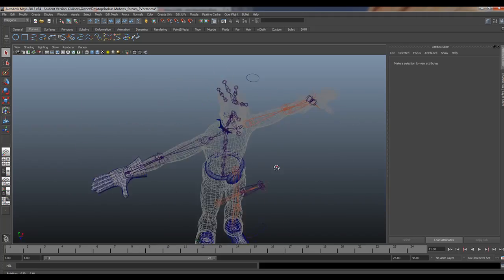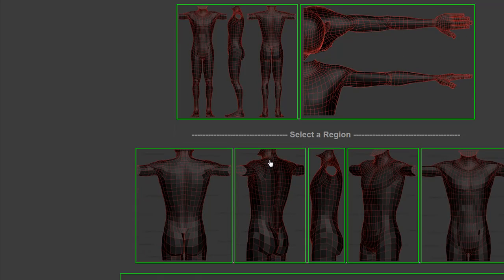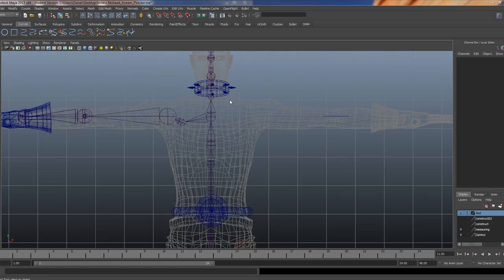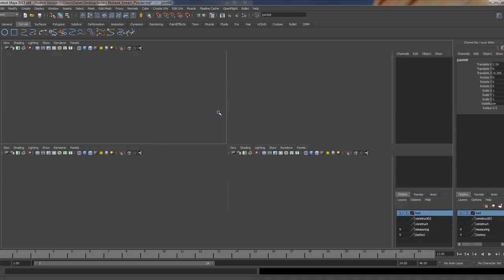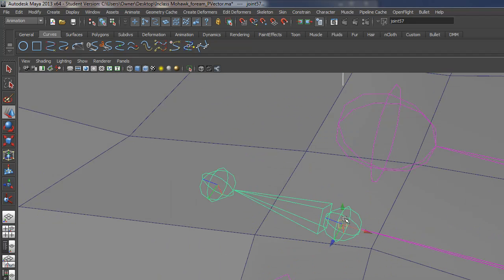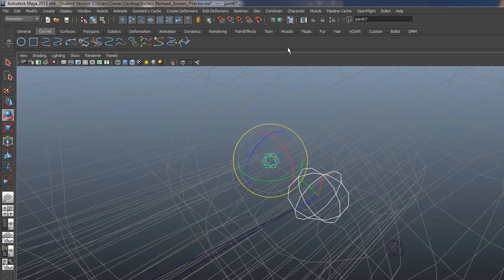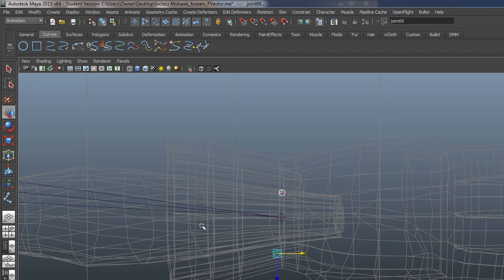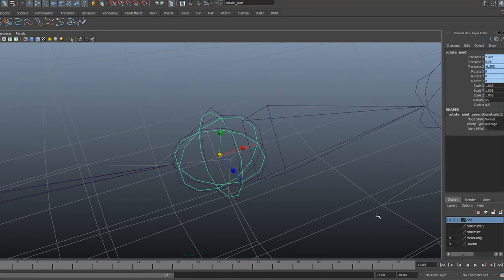Rigging Radius and Ulna forearm in Maya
Here I show you how to create a Radius and Ulna forearm in Maya